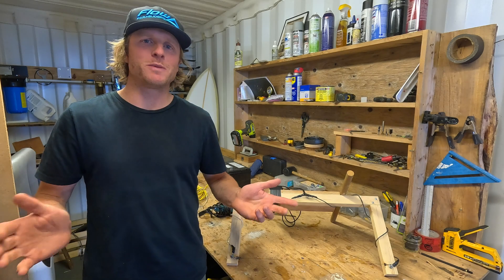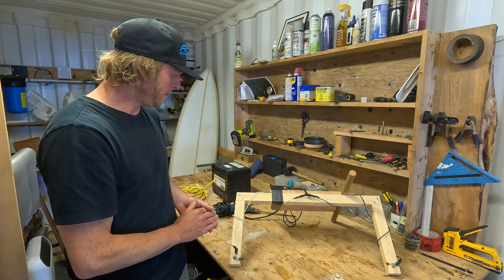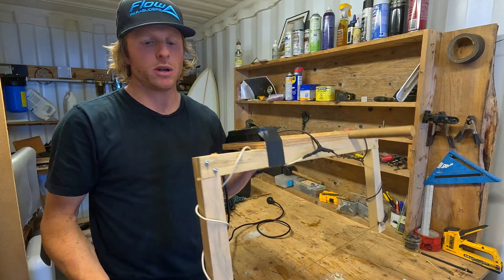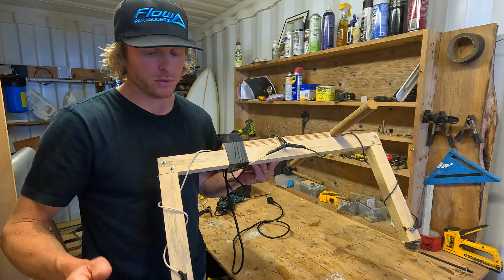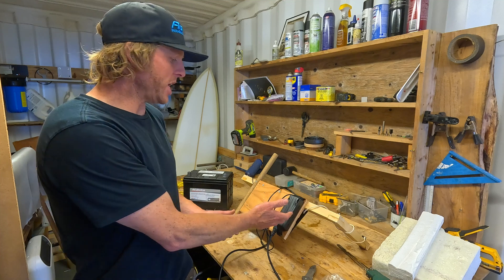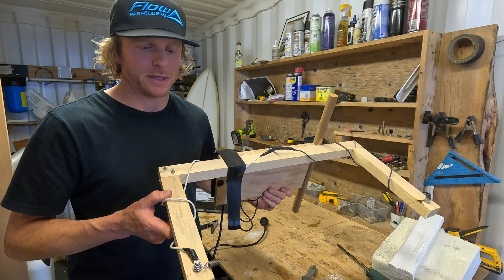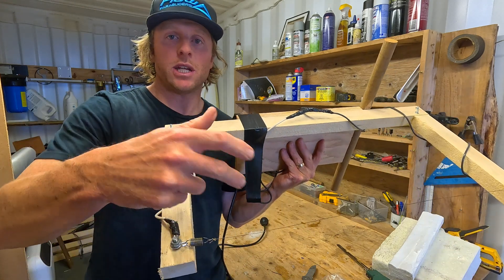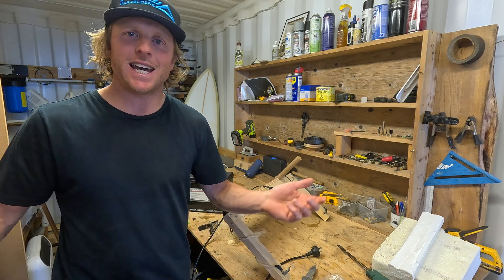How To Make a Hotwire Foam Cutter Using a Laptop Charger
This is what I use to make my surfboard and foil board blanks.
This video shows how I made a Hotwire cutter using an old laptop charger as a power supply to cut EPS foam for board blanks. Works like a dream

Exact Nichrome wire I used:
Uxcell AWG24 0.5mm Resistance Wire

This video covers also a discussion of different power supply options, wire tensioning tips, and things to consider when setting up your own cutter. It’s a great tool for shaping EPS foam blanks, especially for surfboards, foil boards, but would also work for any foam cutting you might be doing

What’s in This Video:

Overview of a wooden bow for the hotwire
Wiring up for the nichrome cutting wire
Using a laptop charger as a power supply
Other power source options explained
Final setup tips

This tool was used earlier in the DIY Hydrofoil Board Build Series, and if you’re planning to shape your own board from EPS foam, it’s a great optional tool to have in your kit.

Build a simple and effective hotwire foam cutter using a few basic materials — including a laptop charger as the power source and nichrome wire for the cutting element. The design is DIY-friendly, made with a wooden bow frame that you can build in your own workshop with hand tools.